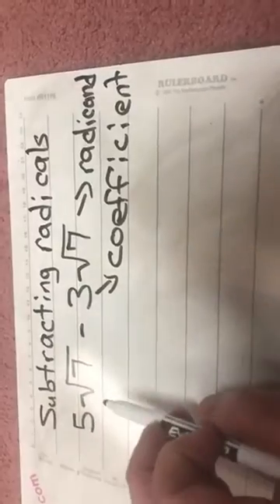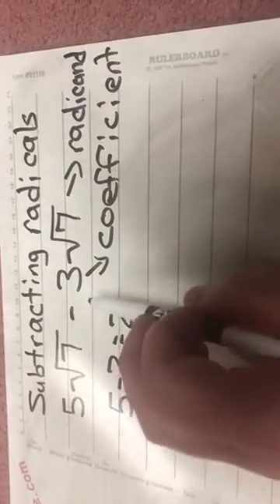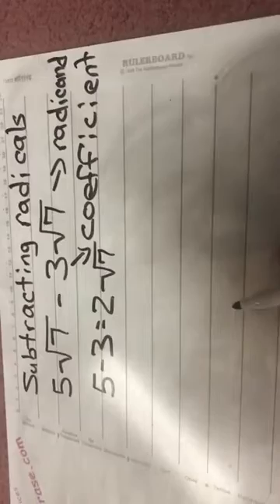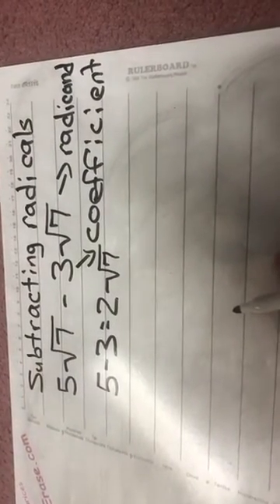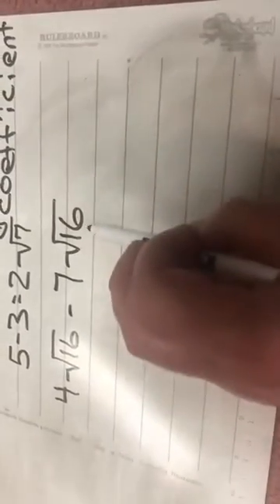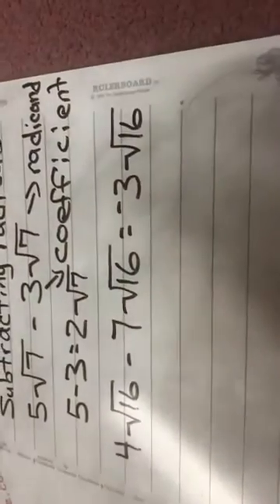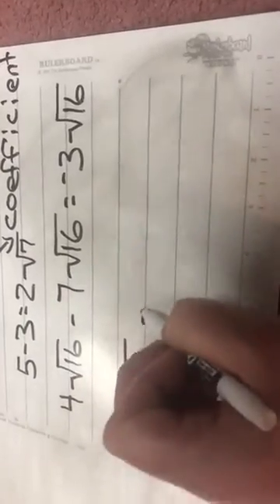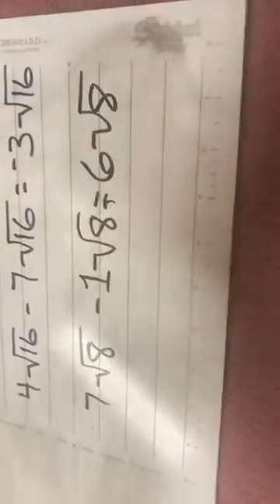Subtracting Radicals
This is a tutorial video on subtracting radicals.